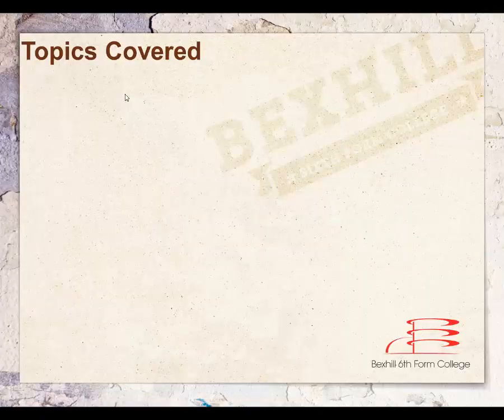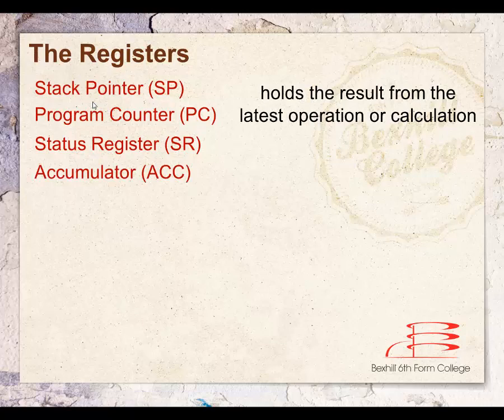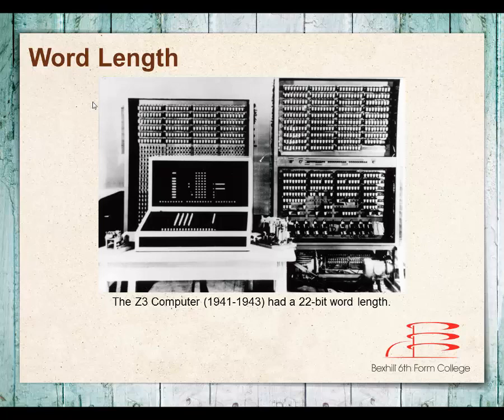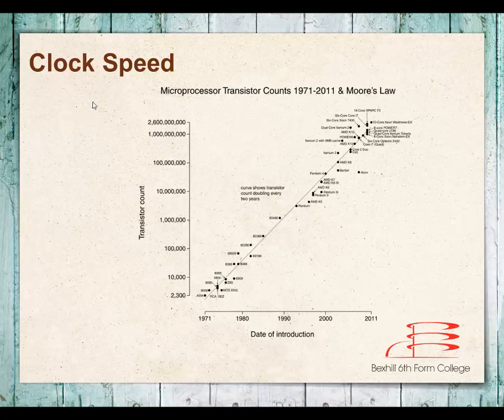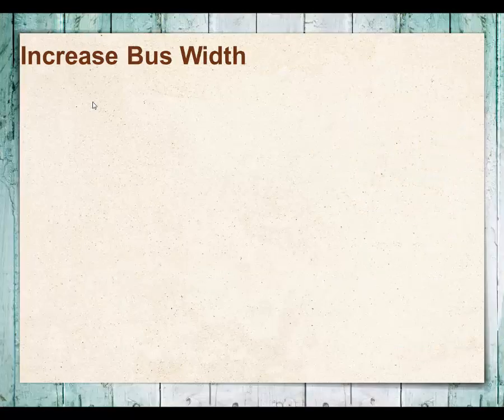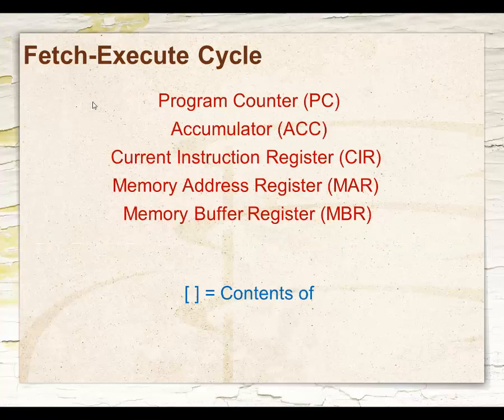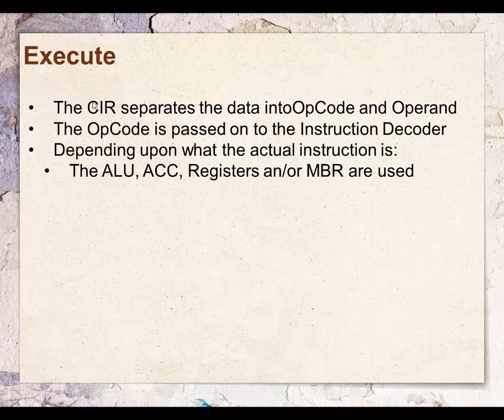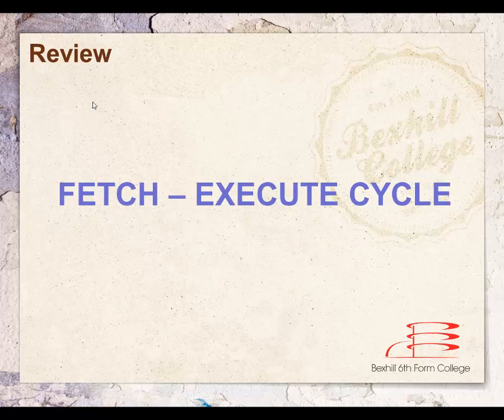Lecture 4 - The Process of Computing (Part 2)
Components of the Processor and the Fetch-Execute Cycle